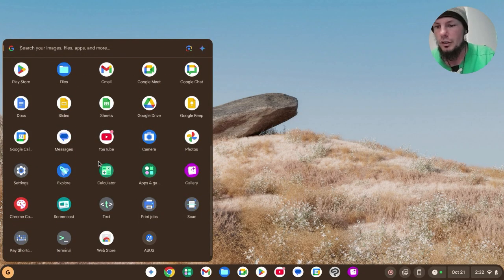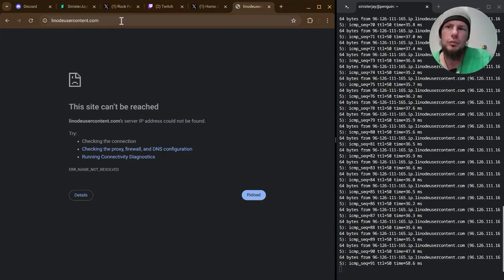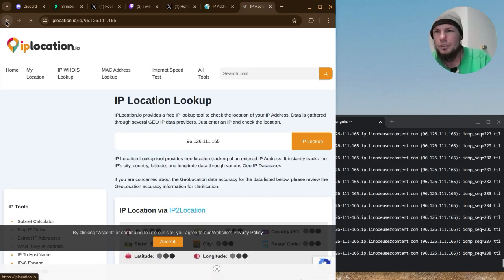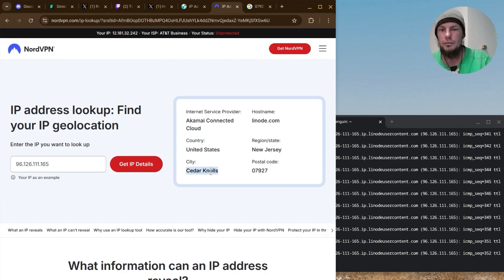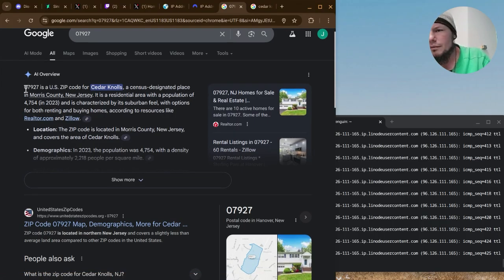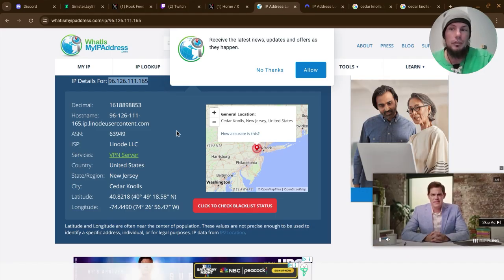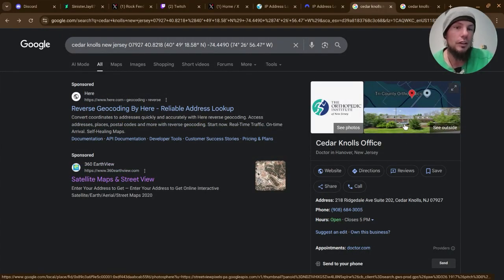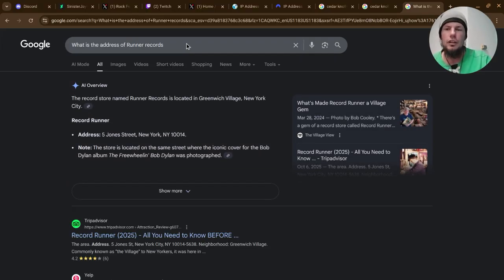I investigate the domain name Slipknot.com .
Welcome back Fellow Death Bats and Lady Death Bats!

In this video I decided to take  what I found out about the domain name Slipknot.com, and run the URL for myself in the terminal to see what I could find out more about who or even where the person who owns the Domain is located. I do an investigation on the IP address to find out where it is coming from. What we learn about this Domain name, is that it is located in Cedar Knolls, New Jersey, and not very far from where the record label studio is actually from, in New York City. We do a few different searches leading us all into the same area, with using the exact coordinates. What I find might make you laugh, and question if that is even right. I hope everyone enjoys this investigation.